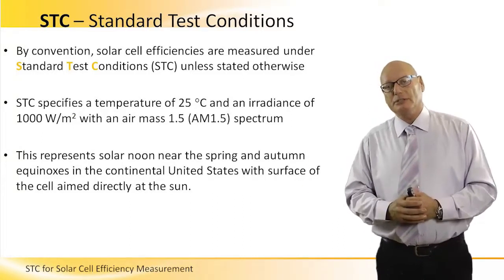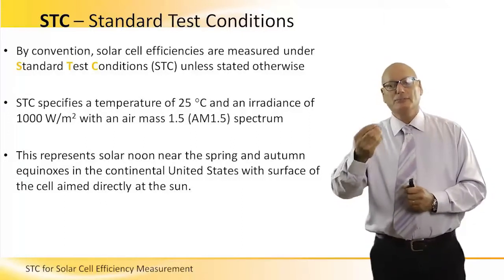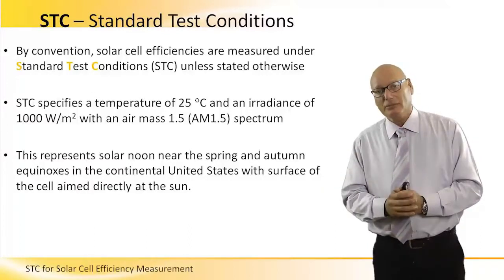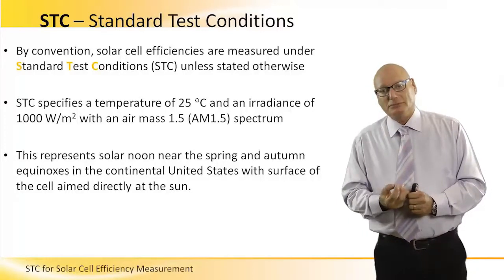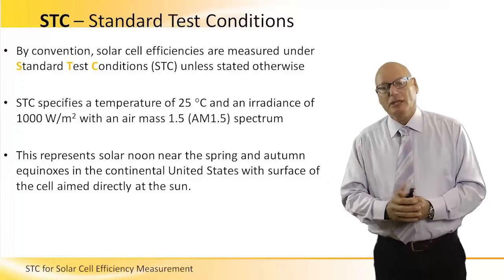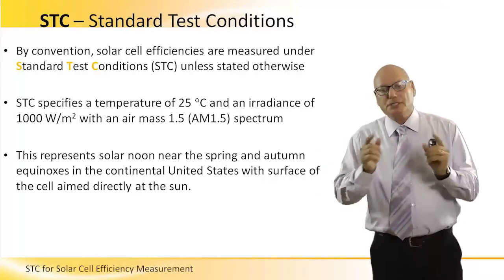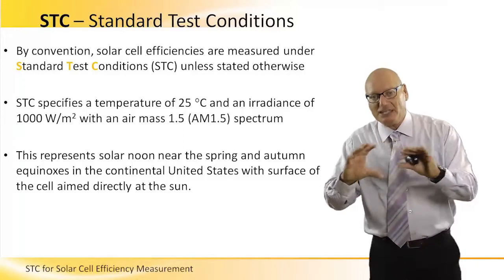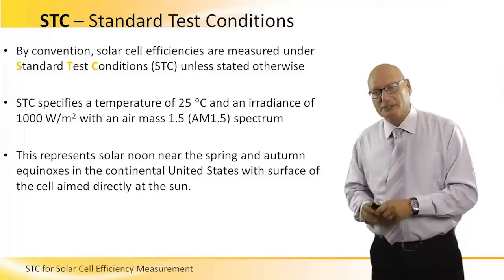STC for Solar Cell Efficiency Measurement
Reviewing Solar cell efficiency using standard test conditions